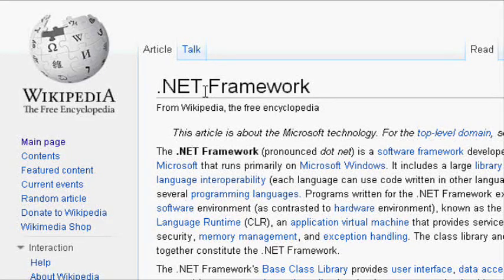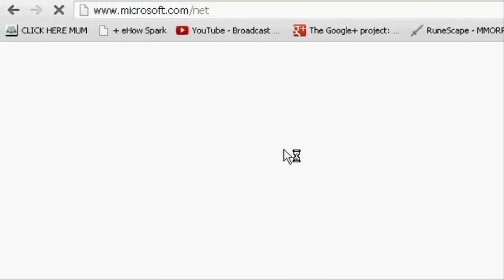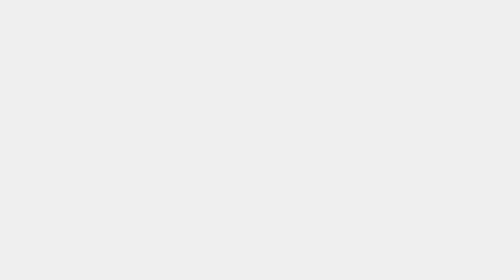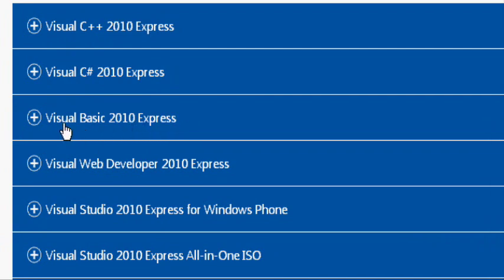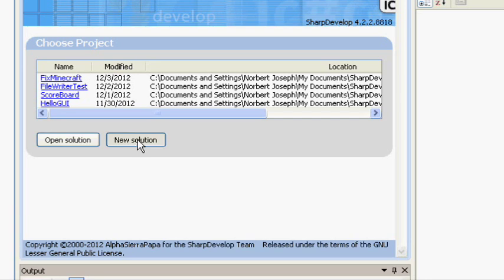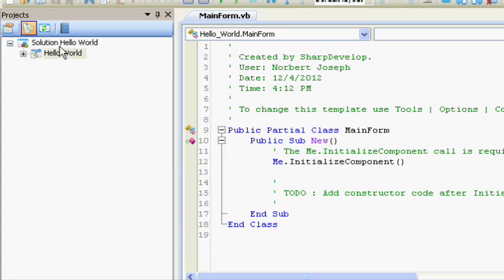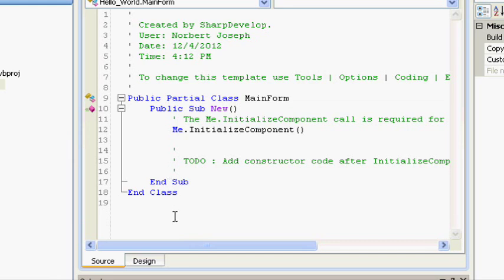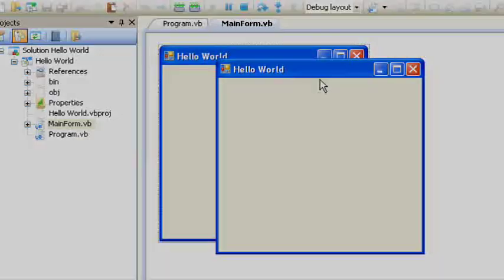Learn Visual Basic .NET for Complete Beginners :: Lesson 1:: What is VB.NET and an IDE?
This video is the first in a series of Visual Basic .NET videos for complete beginners, even those with no prior programming experience at all. In this video, the basics are covered before we even step into the world of writing code.

Hope this clears up a lot of the basics about programming.